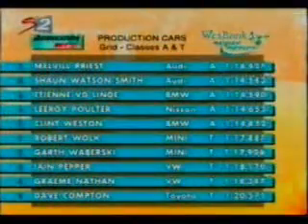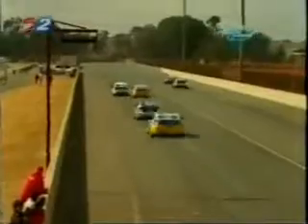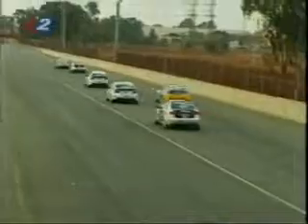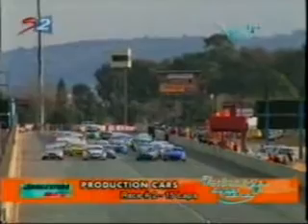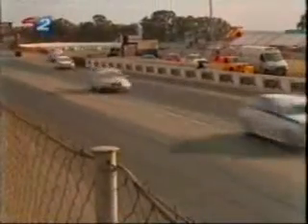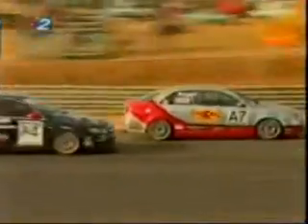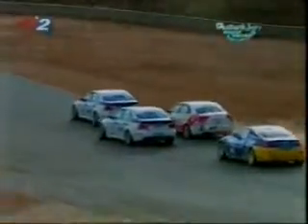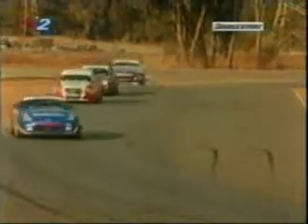2007 South African Production Cars - Rounds 7 and 8 - Wesbank